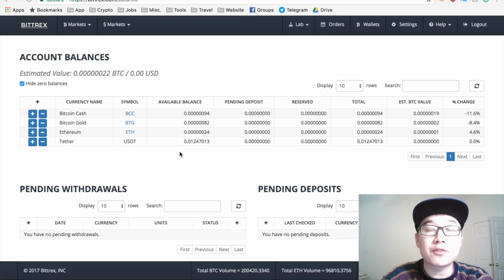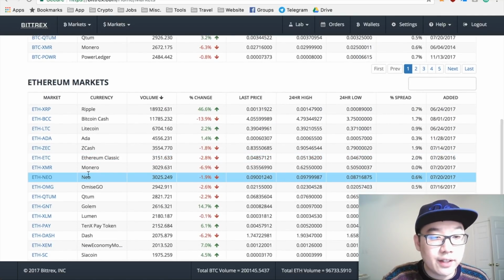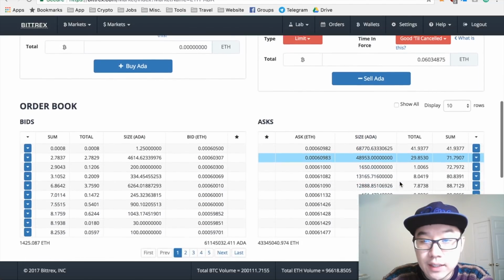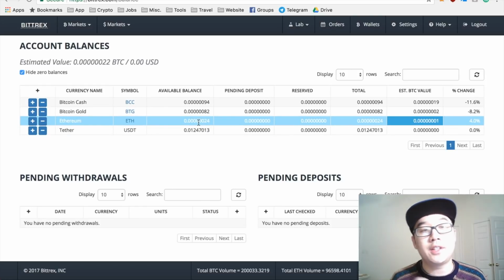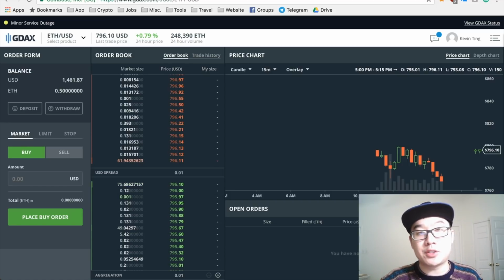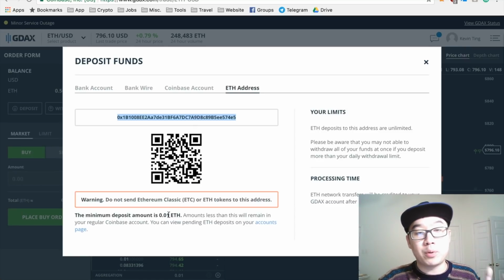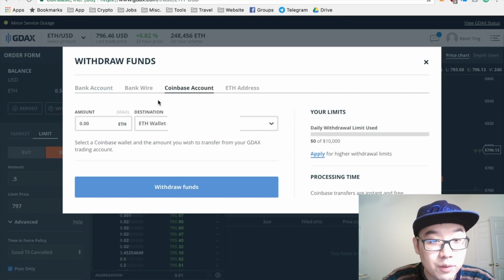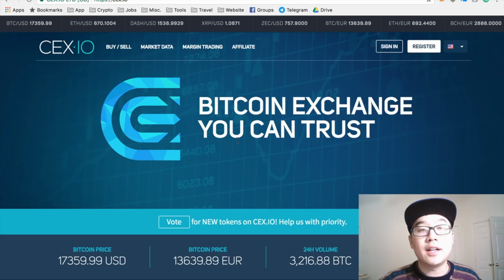HOW TO: Cash Out Coins To USD (Fiat)! Bittrex/GDAX Walkthrough!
Many people wonder about the cashing out or selling coins process because most of us are HODLers and don't do this often. I recently went through the process end-to-end so I decided to make a video to help you all do the same! In this video I start with some random altcoin in Bittrex, show you how to trade for ETH/BTC, and then send that to GDAX where I sell for USD (fiat) and then withdraw/send the money to my bank account. It only took me a few days and everything worked seamlessly! You can also add the money to your credit card via CEX.IO though I haven't tried that myself. Do let me know if you like this video and if you find it helpful, I'd greatly appreciate a like/subscription!!

Get over $350 for free in exclusive deals for our community